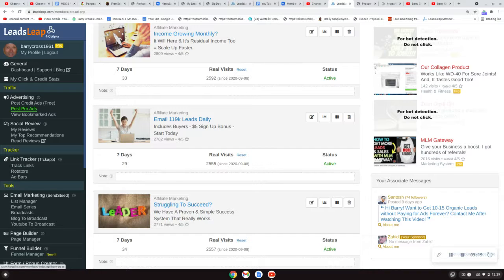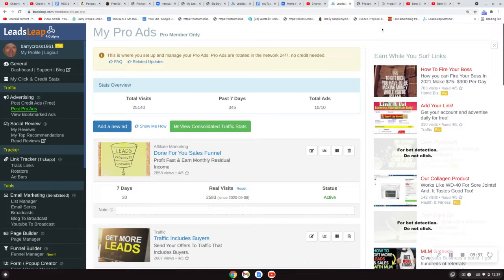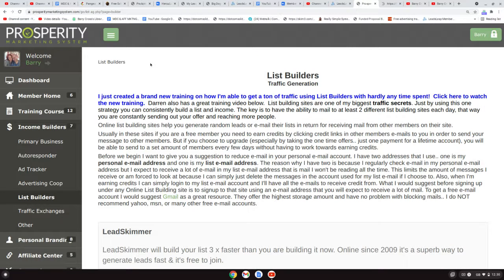HERCULIST Review - 74 REFERRALS & How To Get Them - 4 PROVEN Strategies - FREE To JOIN!!!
Herculist Review 2021.

In this "Herculist Review 2021" video I show you how to get Herculist referrals & income proof of referral commissions.

The Herculist advertising platform & safelist is a branded safelist that promotes your offer to its members. It operates in the same way as a solo ad would but there are key differences to this type of email list.

What Is A Safelist?
A safelist is an email list where you can email other members of the safelist. It is an online database of people, usually internet marketers, who have given permission to the owner of the safelist, that they may receive offers to their email on a daily basis.

The offers include any type of offer for the sale of a product or service but most safelists offer business opportunities or internet marketing offers to help people make money online.

How a safelist works, is the owner of the safelist will create a list of its members. In the case of the Herculist safelist, this list makes up 78,385 members.

If any new person decides to join Herculist to receive their emails, then that
number will go up.

internet marketing ebook ad banner-min

The members of the safelist will give permission to the owner of the safelist to receive email offers from other members.

As the members of the safelist are usually internet marketers, they are receiving other internet marketers’ offers. For that reason a safelist is self-serving as usually your aim is to advertise your offer but in return you receive someone else’s offer to consider.

How To Use The Herculist Safelist Effectively
Safelists were the first advertising campaigns I used when I started internet marketing and I did get great results.

In fact the only safelist that gave me more leads and sales was the Herculist safelist. I have also seen many other internet marketers provide the same review of the Herculist safelist – it is the best and most responsive.

Safelists work best when you send your offer to larger quantities.

Therefore you may get a better response if you email 90,000 contacts as opposed to 1000 contacts.

If you are using the Herculist safelist for the first time, then I would strongly recommend that you use their Pro or Gold package so you can send your offer to all 78,385 members making your chances of getting a sale, higher.

Why I Recommend Herculist
The reason why I recommend Herculist is because I have gotten a decent number of leads and generated sales into my business.